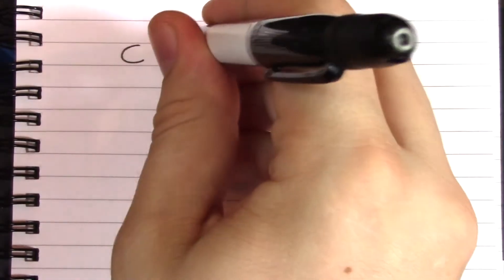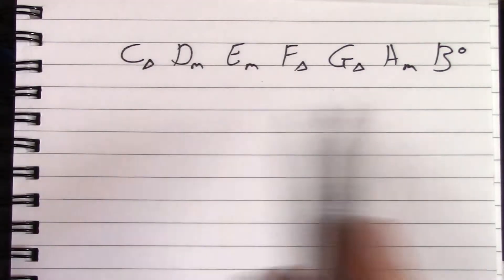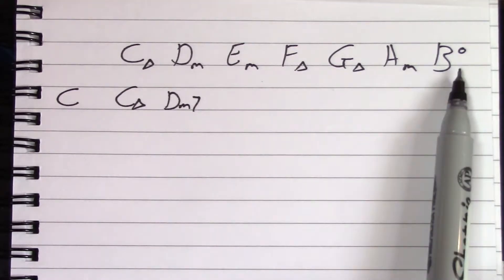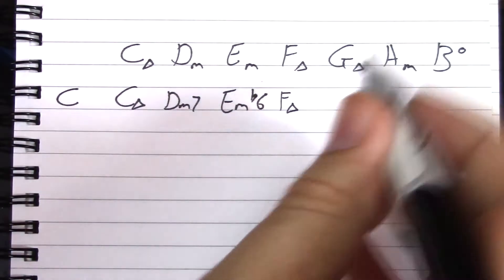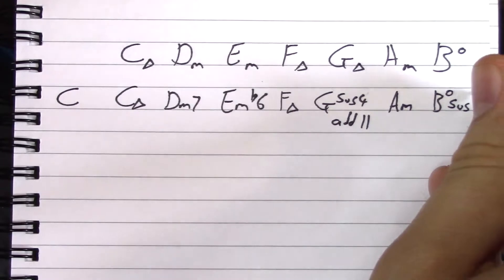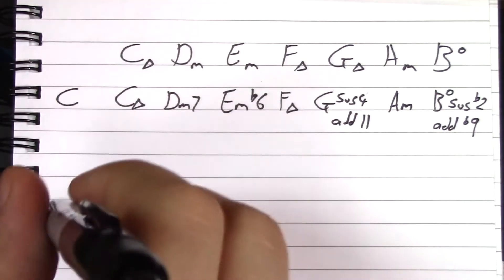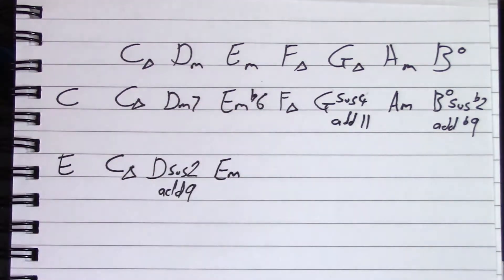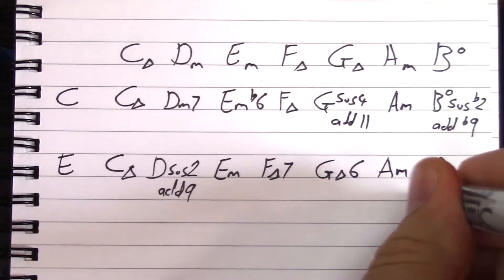Common Tone Chord Theory Brain Teaser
This is a fun, (well, fun for a specific kind of person), exercise which will help familiarise you with chords and scales and how some of the more complex chords can be constructed.
Essentially we're adding a Common Tone to a sequence of chords and seeing how that note affects each chord.

FYI, this is a re-upload of a video from May 2018. YouTube user iluvjazz7 clearly pays more attention that I was at the time of original recording. There were a couple mistakes with chord names which I've addressed in this new video.

Leave any questions in the comments sections below - best ones are included in my "comment of the week" section.